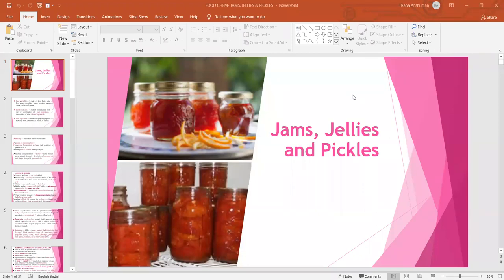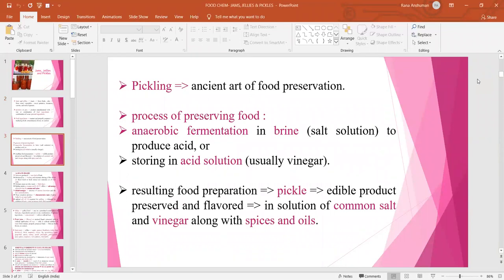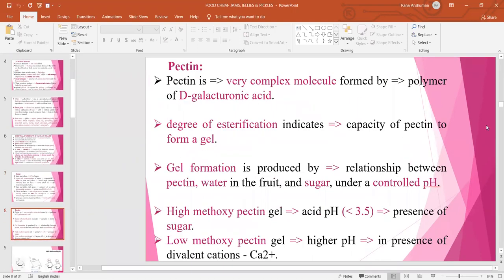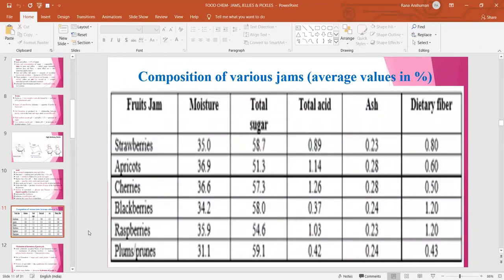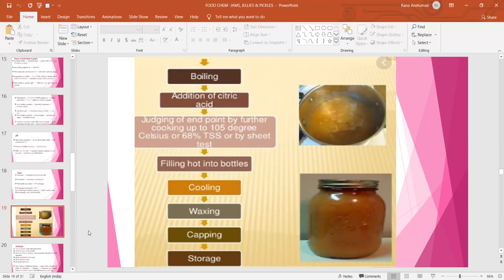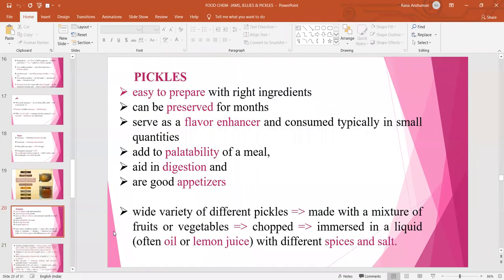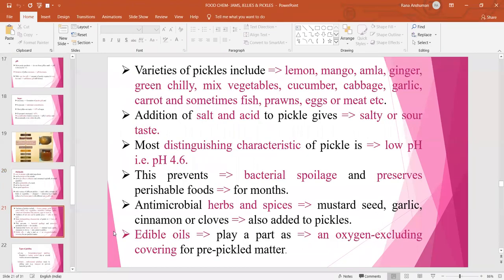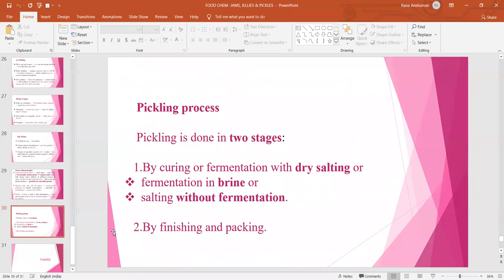"FOOD CHEM, JAMS, JELLIES & PICKLES" by Dr. Binita Rani, Dept. of Dairy Chemistry, SGIDT, Patna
"FOOD CHEM, JAMS, JELLIES & PICKLES"

Lecture by:  Dr. Binita Rani
Associate Professor
Department of Dairy Chemistry
Sanjay Gandhi Institute of Dairy Technology, Patna.